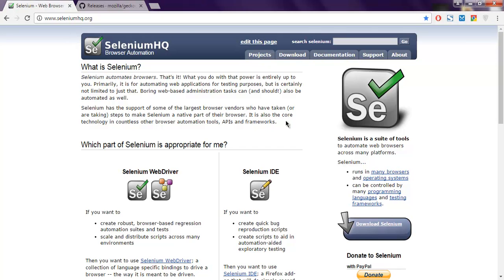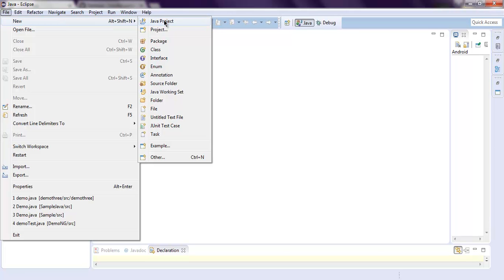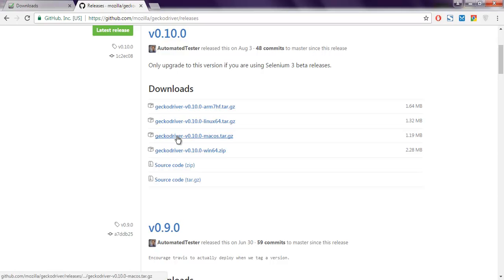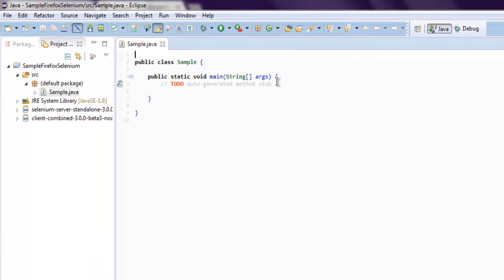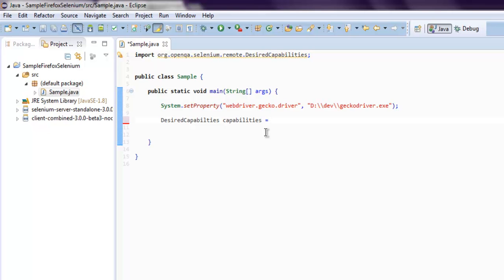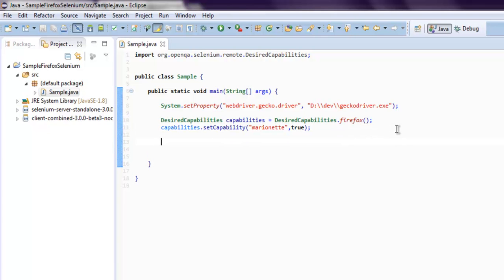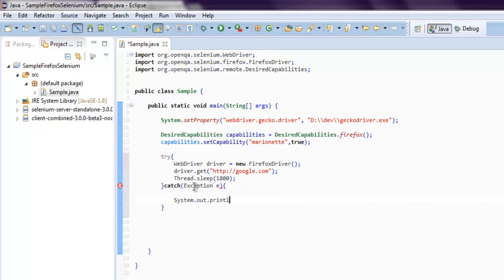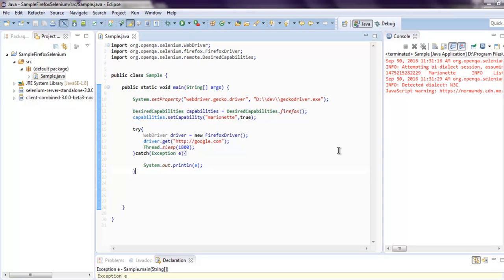Open Firefox Browser in Selenium 3 Java GeckoDriver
Learn how to use Firefox GeckoDriver marionette in Selenium 3 Java WebDriver.